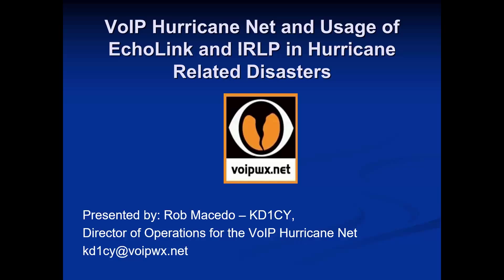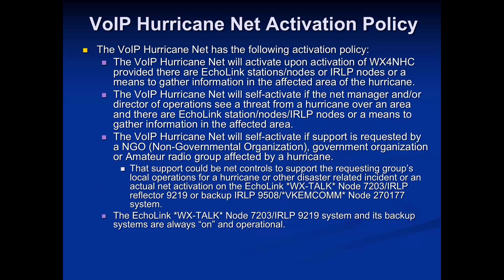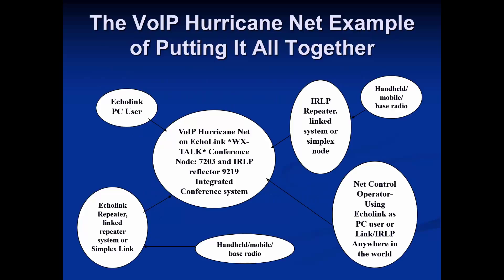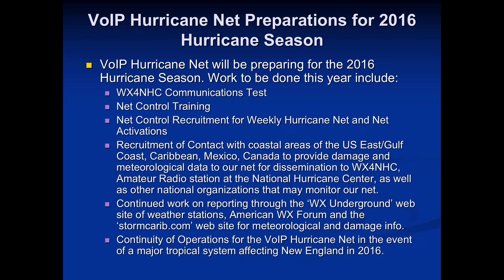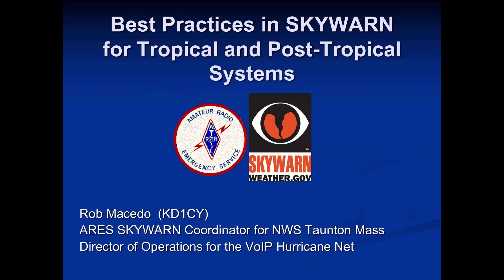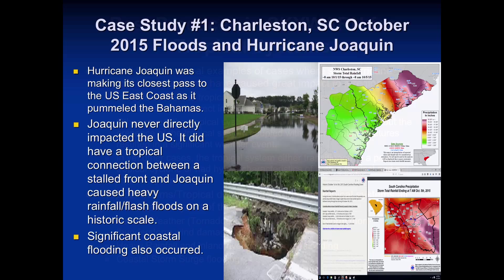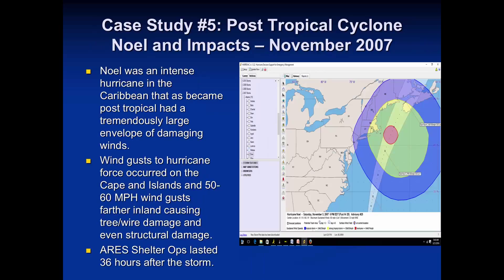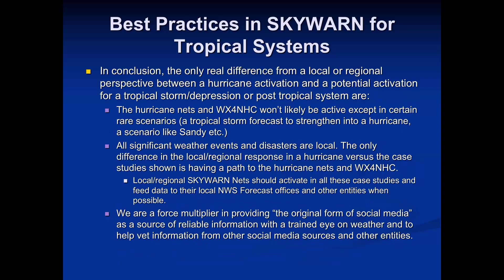2016 NHC Part 5 of 6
2016 National Hurricane Conference
Amateur Radio Forum

In Part 5, our moderator gives his presentation.  Rob Macedo – KD1CY is the ARES Skywarn Coordinator for NWS Taunton, MA, and, Director for the VoIP Hurricane Net.  Rob talks about: the VoIP Hurricane Net and Usage of EchoLink and IRLP in Hurricane Related Disasters; and, Best Practices in SKYWARN for Tropical and Post-Tropical Systems.

This presentation was attended by amateur radio operators and the general public.